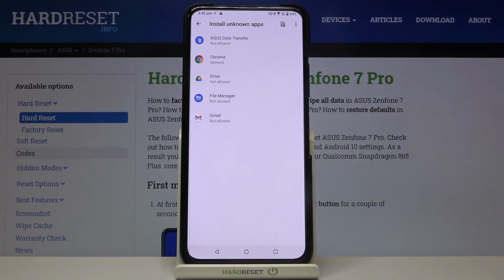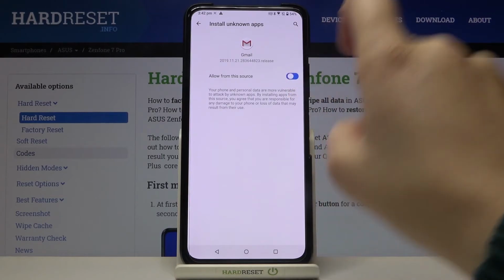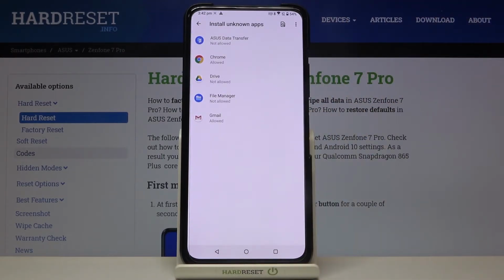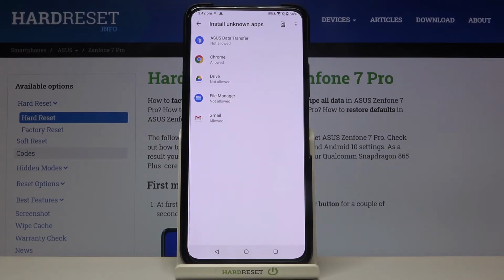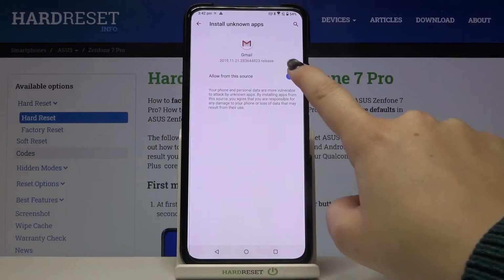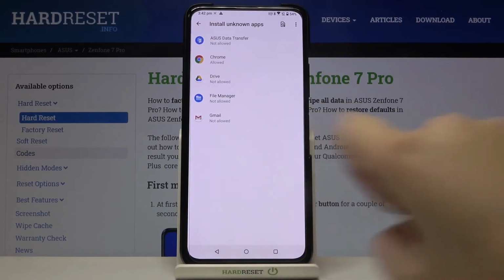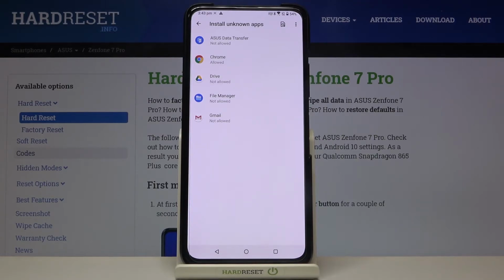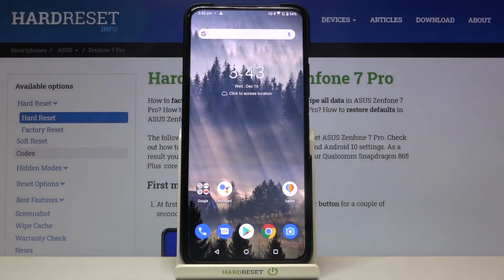How to Install Unknown Apps on ASUS Zenfone 7 Pro - Allow Unknown Sources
Read more about ASUS Zenfone 7 Pro:
If you want to start downloading apps from unknown sources on your ASUS Zenfone 7 Pro, remember that there is always a certain risk. If you’re aware of that, you can watch this video tutorial and follow our instructions on how to allow unknown sources on ASUS Zenfone 7 Pro. Thanks to this guide, you will be able to download apps directly from your web browser or any other application.